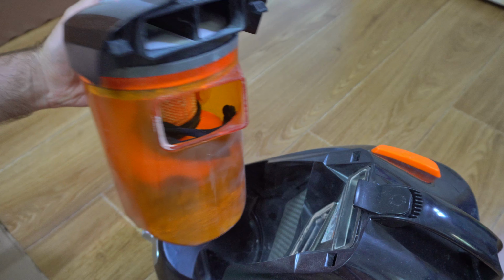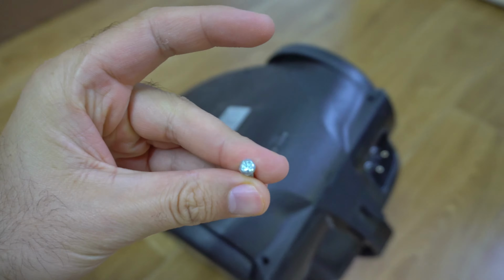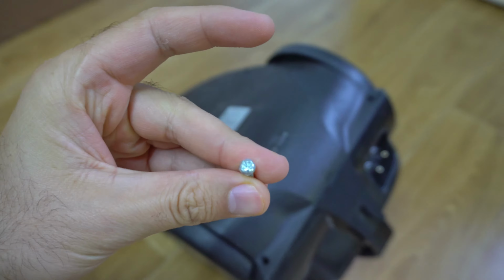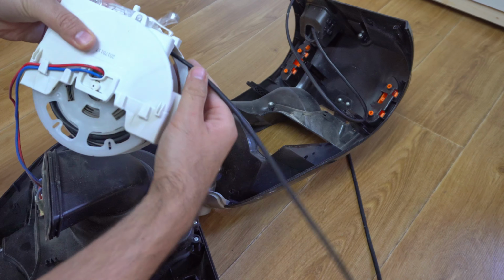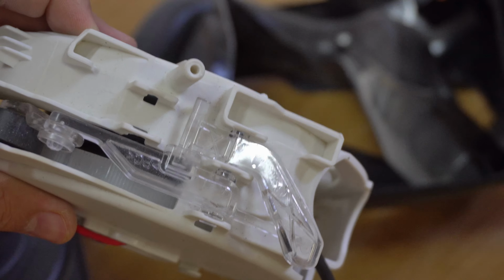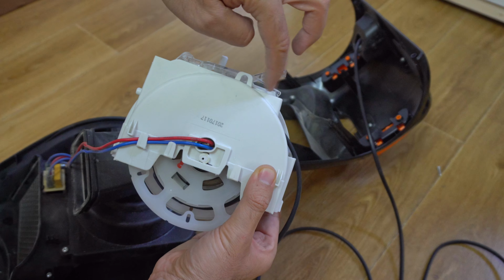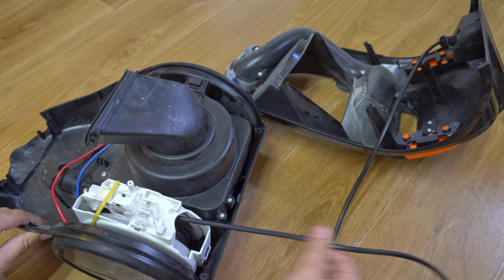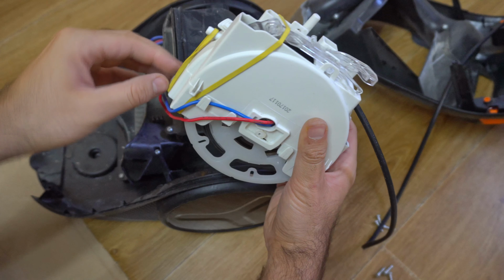Rowenta Vacuum Cleaner Cord won't stay out (Cable rewind FIX)